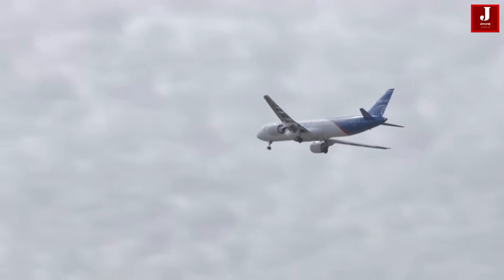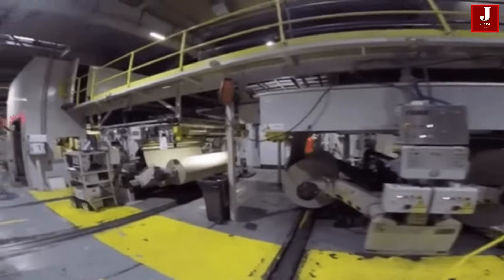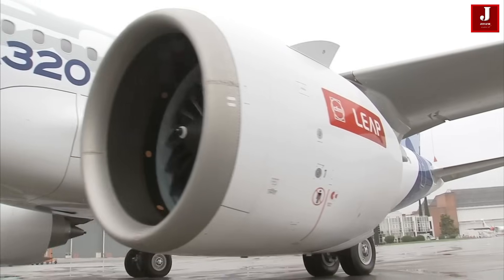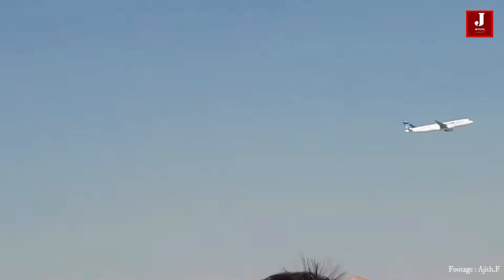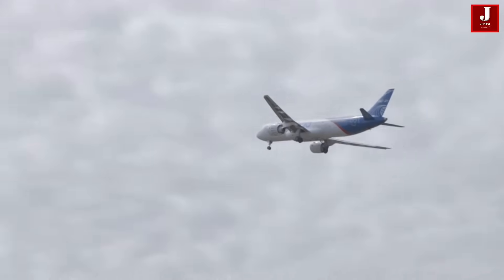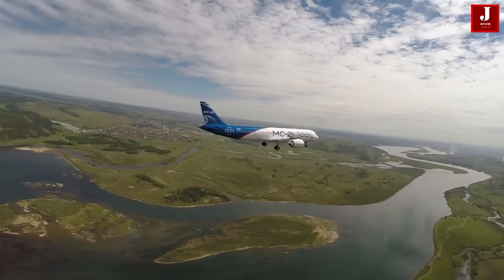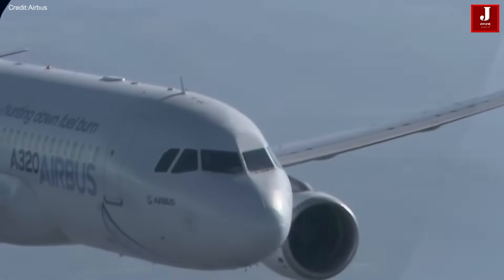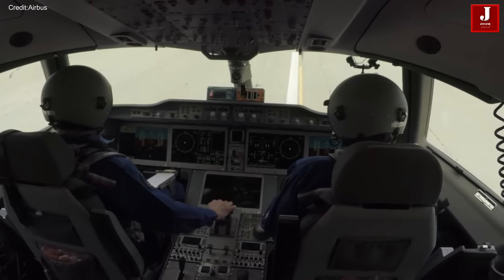Comparison of Russian Irkut MC-21vs Airbus A320neo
Russia is making strides in its aircraft industry amid sanctions from Western nations on aerospace components. They are working on a potential rival to Western planes like the Boeing 737 Max and the Airbus A320.

The Irkut MC-21 and Airbus A320 are both single-aisle, narrow-body commercial planes designed for short to medium-distance flights. While the Airbus A320 has been a widely used aircraft, the Irkut MC-21 is a newer player aiming to compete in the same market.

Watch this video as we compare the MC-21 and A320 comprehensively, exploring each aspect to understand these aircraft and their capabilities better.

The MC-21, also known as the Irkut MC-21, stands out as a modern narrow-body twinjet airliner produced in Russia by Irkut Corporation. Taking its maiden flight in 2017, the MC-21 impresses with its advanced aerodynamics, fuel efficiency, and spacious, passenger-friendly cabin.

On the other hand, the widely recognized narrow-body, twin-engine Airbus A320 has become a staple in the global aviation fleet. Introduced in 1988, the A320 family is synonymous with efficiency, reliability, and cutting-edge technology. Airlines opt for the A320 series as a versatile choice for short- to medium-haul routes, thanks to its distinctive wide cabin and sophisticated fly-by-wire control system.

10 Largest aircraft ever built on earth : The Massive flying machine : Antonov/ A380/ B747